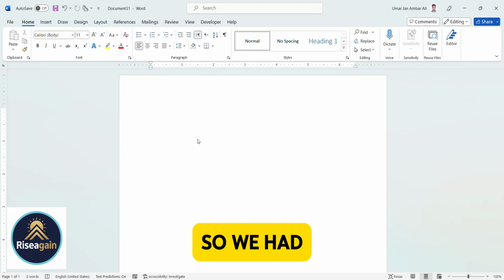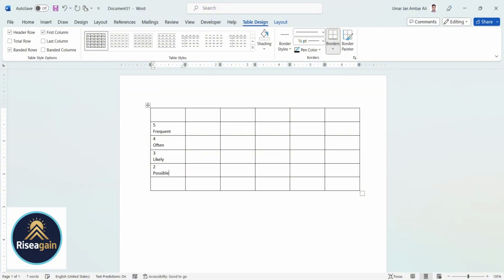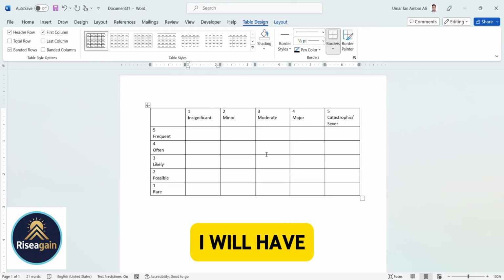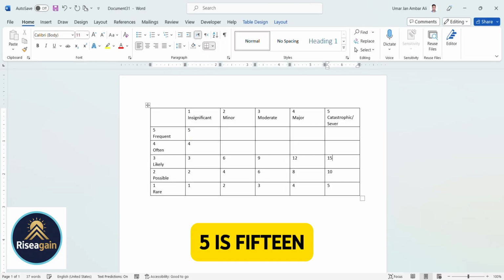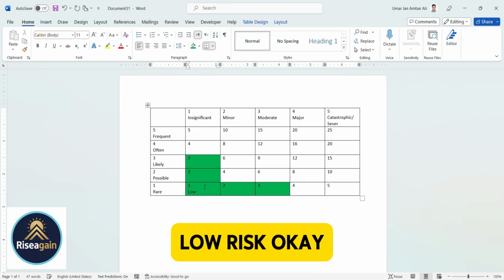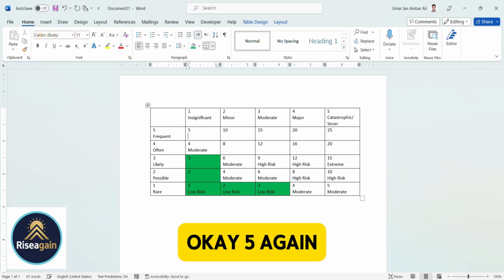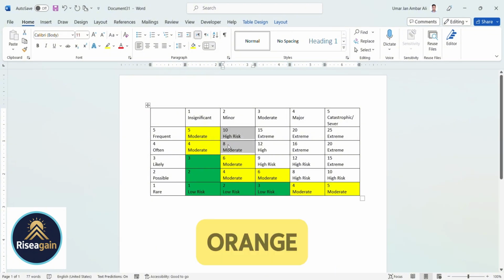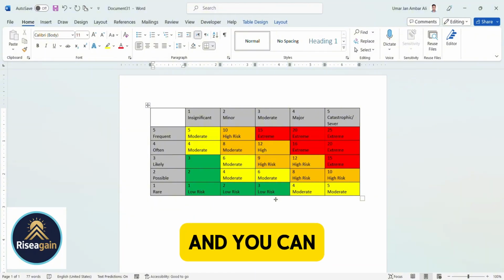How to Create Risk Matrix by Your Own | Step by Step Risk Matrix | Risk assessment Matrix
In this video we are letting our viewers to develop a 5X5 risk matrix by their own.

Rais again